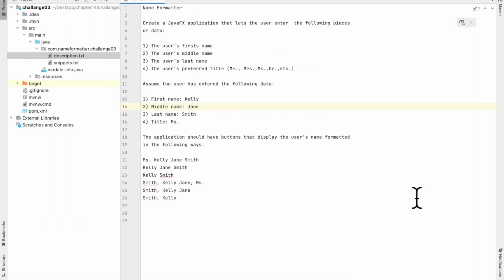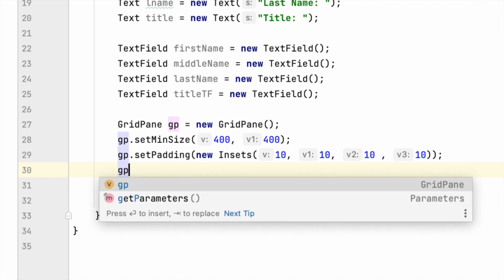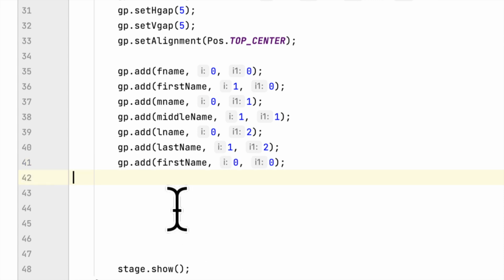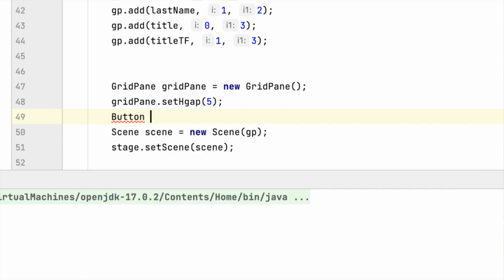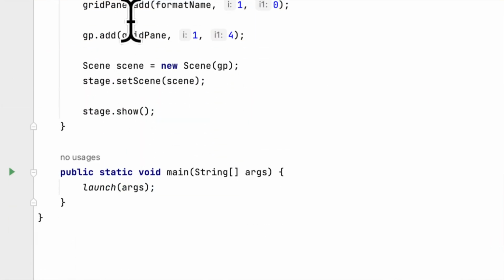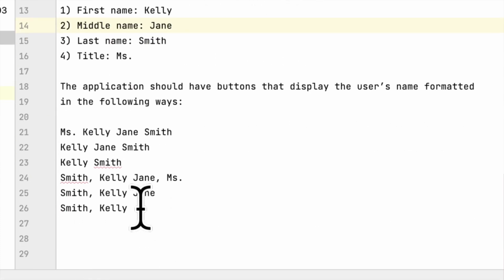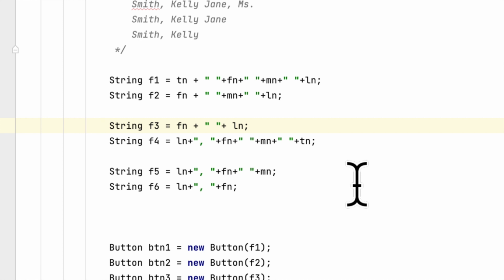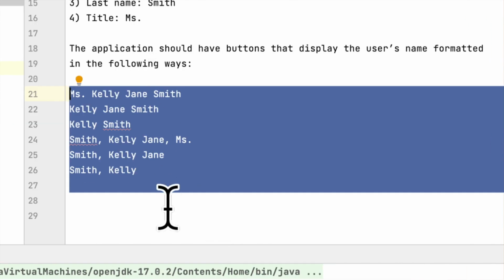14.03 Name Formatter JavaFX | Starting Out With Java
Name Formatter

Create a JavaFX application that lets the user enter  the following pieces
of data:

1) The user’s firsts name
2) The user’s middle name
3) The user’s last name
4) The user’s preferred title (Mr., Mrs.,Ms.,Dr.,etc.)

Assume the user has entered the following data:

1) First name: Kelly
2) Middle name: Jane
3) Last name: Smith
4) Title: Ms.

The application should have buttons that display the user’s name formatted
in the following ways:

Ms. Kelly Jane Smith
Kelly Jane Smith
Kelly Smith
Smith, Kelly Jane, Ms.
Smith, Kelly Jane
Smith, Kelly